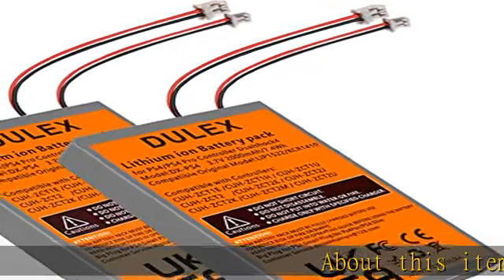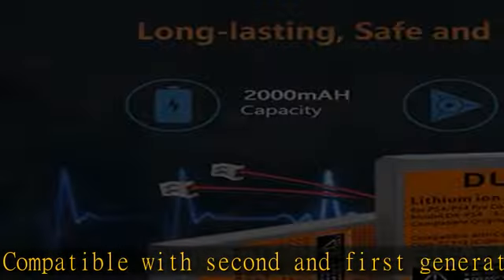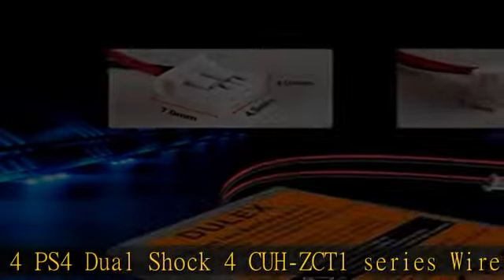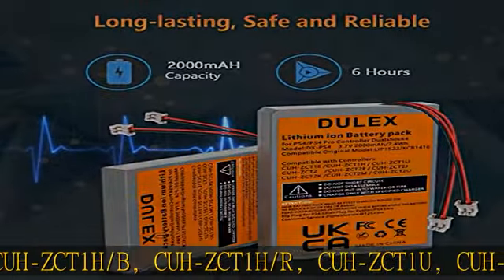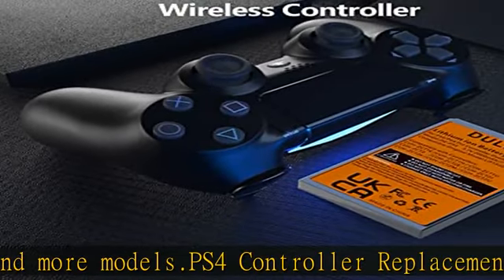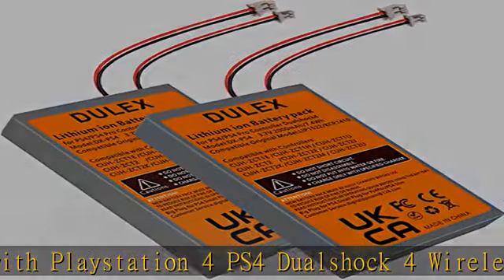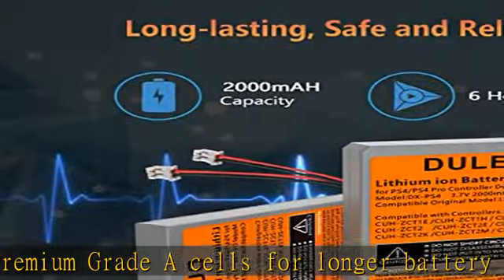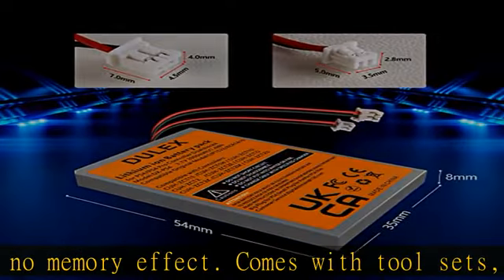DULEX 3.7V 2000mAh LIP1522 Replacement Battery with Big and Small Plug for Playstation 4 PS4 Dualsh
DULEX 3.7V 2000mAh LIP1522 Replacement Battery with Big and Small Plug for Playstation 4 PS4 Dualshock 4 Wireless DX-PS4 0